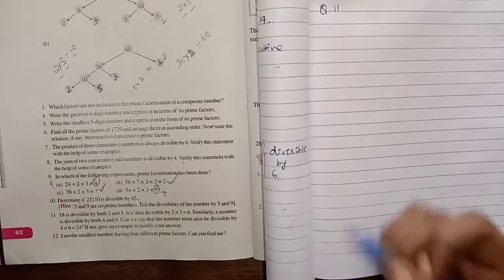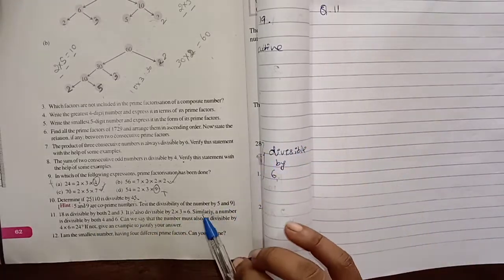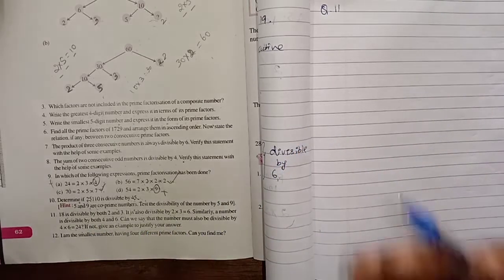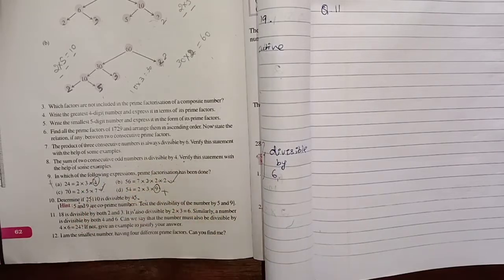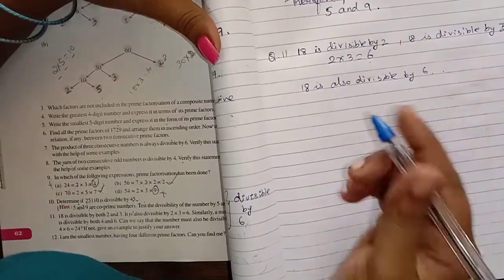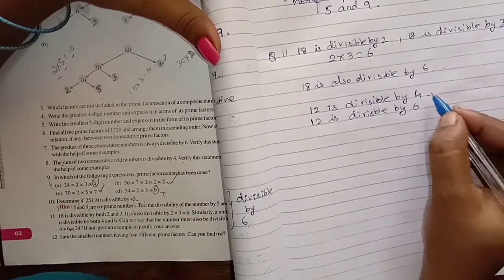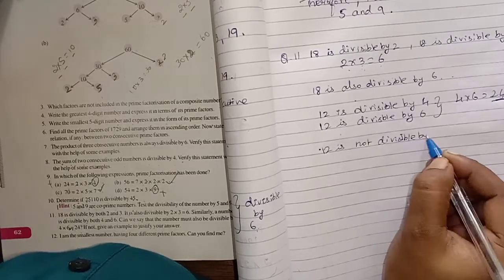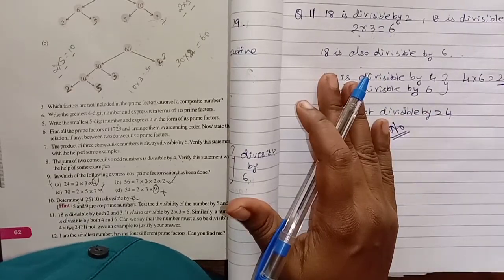Q. 11 - Exercise 3.5 - Playing with Numbers - Chapter 3 - Ncert class 6 Maths - 💯💯👍👍👍 explained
Hello everyone,